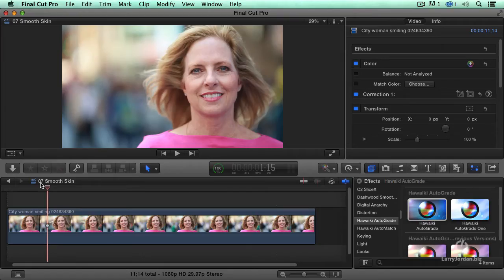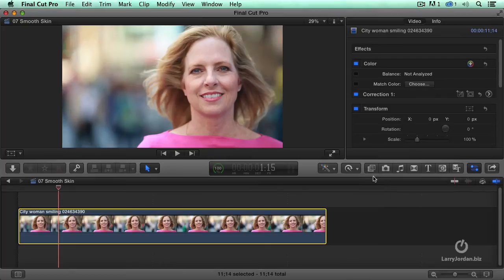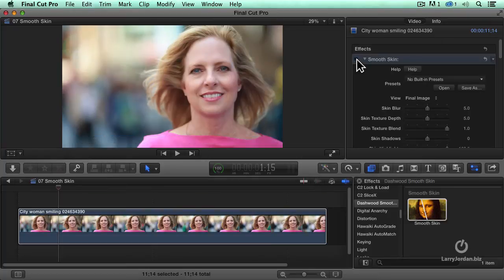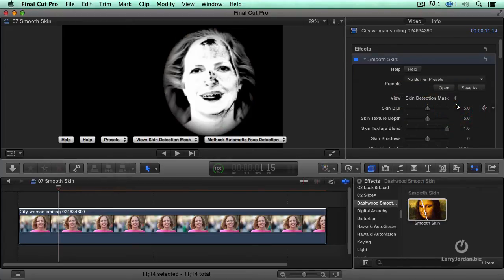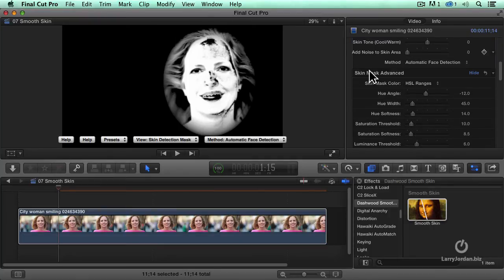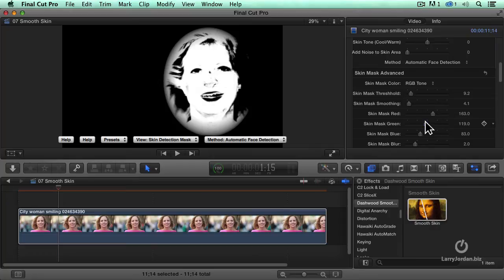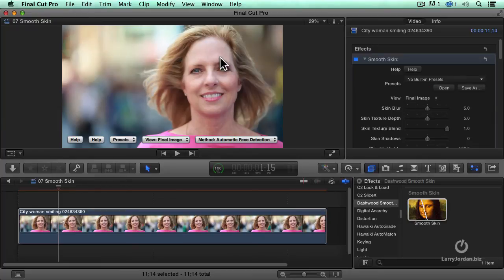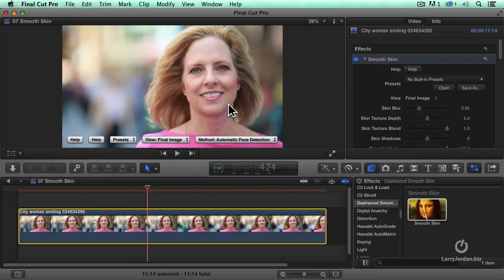Give Your Project The "Smooth Skin" Look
- There are thousands of third-party plug-ins and applications that work with Final Cut. These add effects and capabilities far beyond the basic features of the software created by Apple.

This part of our "New Plug-ins for Final Cut Pro X" webinar finds Larry demonstrating Dashwood Cinema Solutions' impressive "Smooth Skin" plug-in, which is a great way to remove blemishes and lighten shadows in your project.

Also, be sure to check out the finished course, available for purchase in our on-line store! - Enjoy!